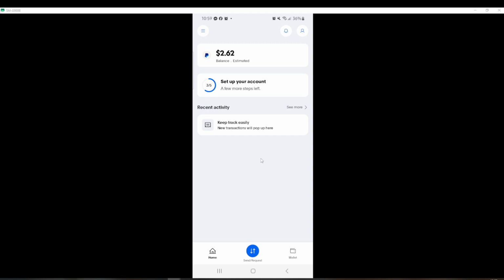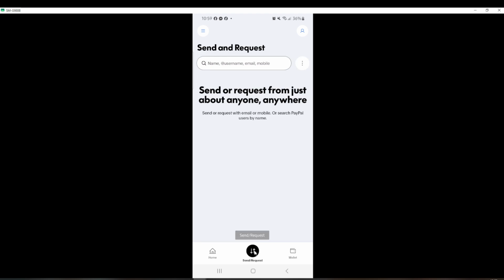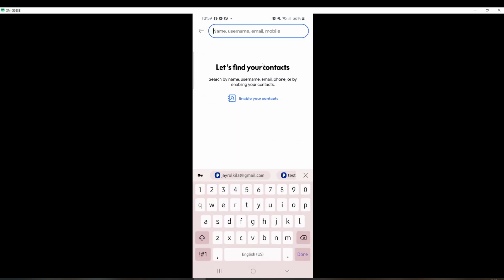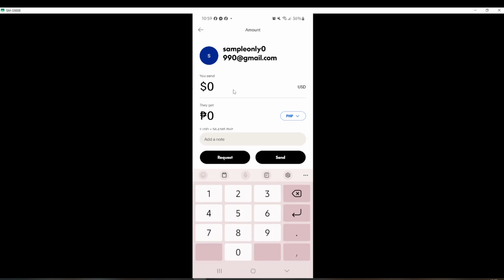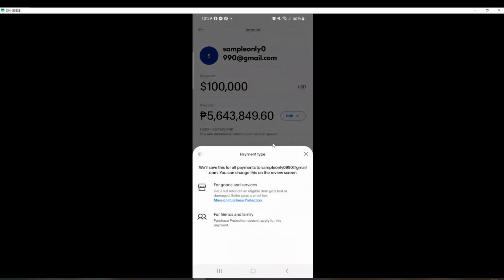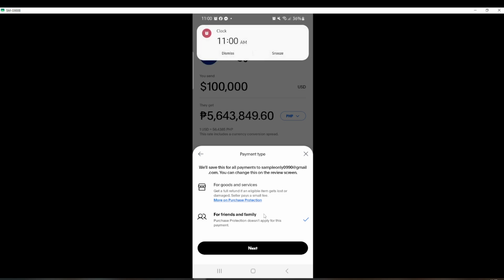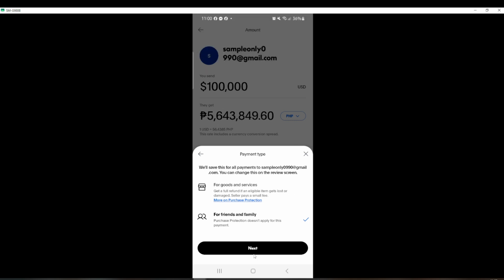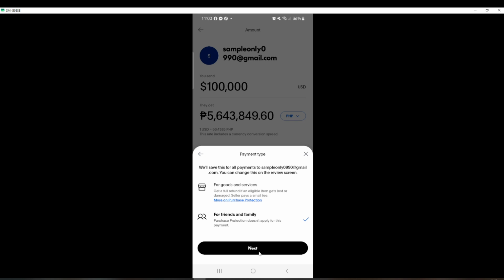How To Send Money On Paypal App As Friends And Family [2026 Guide]